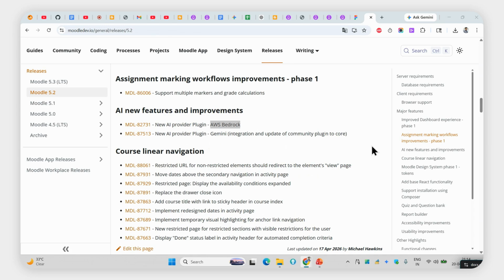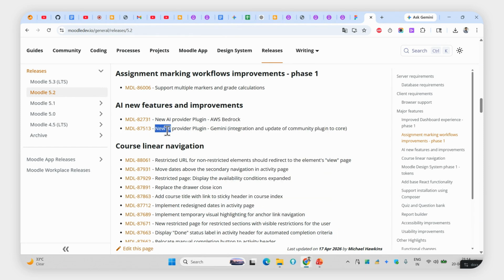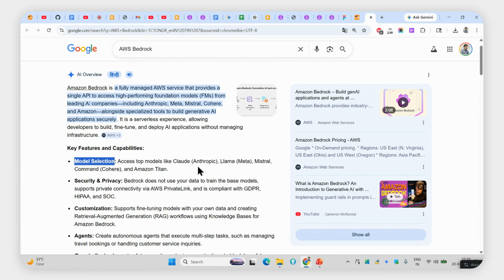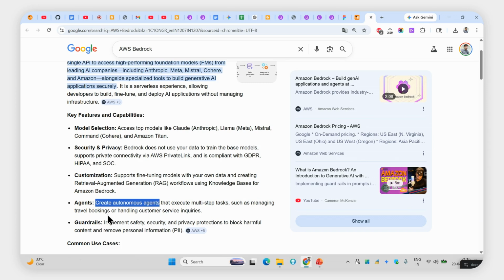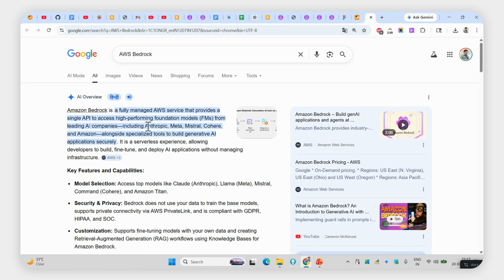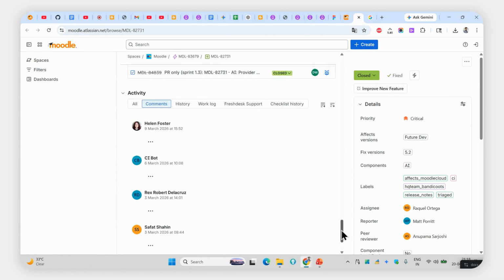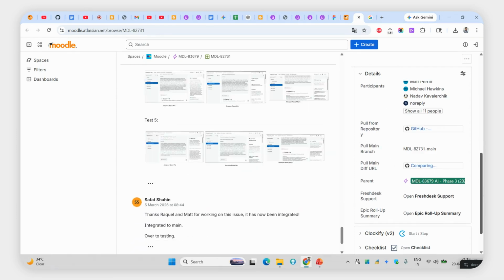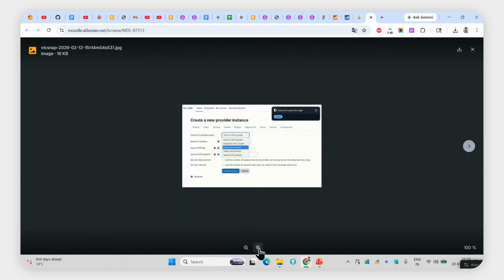Moodle 5.2 AI Providers Explained 🚀 What’s New & Why It Matters!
Moodle 5.2 Just Got Smarter! 🤖 AI Providers Explained
Discover what’s new in Moodle 5.2 and how the latest AI Providers feature is changing the way educators and developers work with LMS platforms.

In this video, we break down everything you need to know about AI integrations in Moodle 5.2 — from supported providers to real-world use cases. Whether you're a Moodle administrator, developer, or educator, this update can significantly improve automation, content generation, and learning experiences.

🚀 What you'll learn:
What are AI Providers in Moodle 5.2
How AI integration works in Moodle
Supported AI services and setup overview

If you're planning to upgrade or want to leverage AI inside Moodle, this video will give you a complete understanding in simple terms.